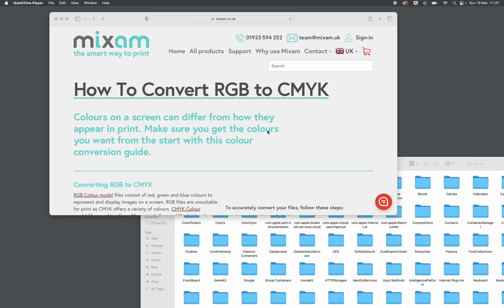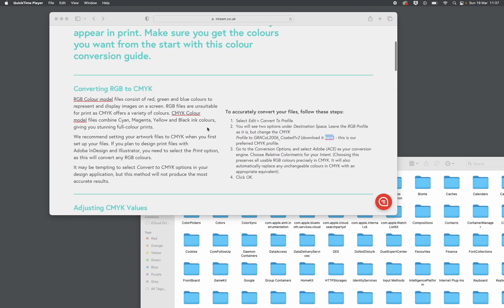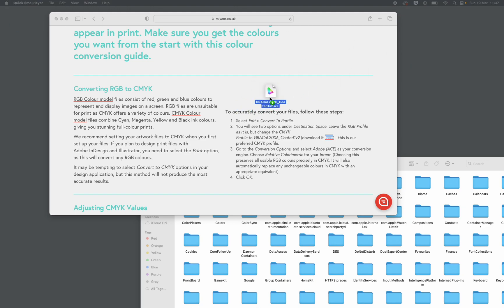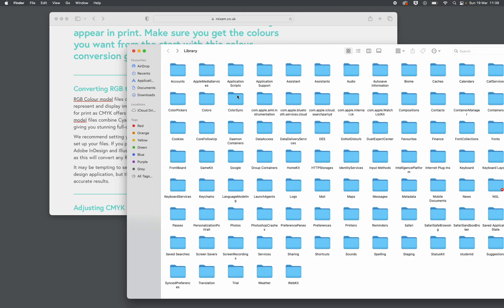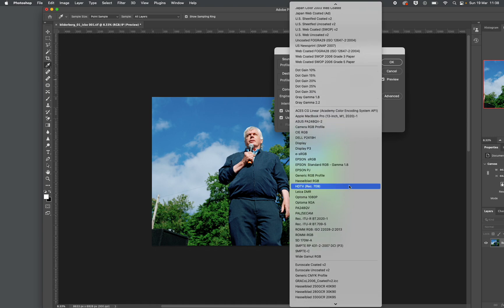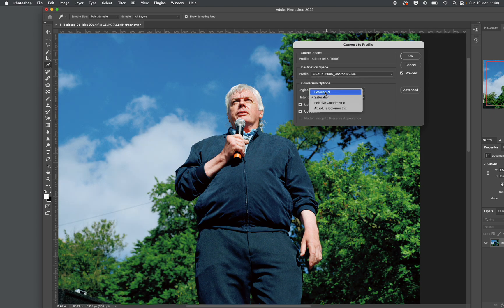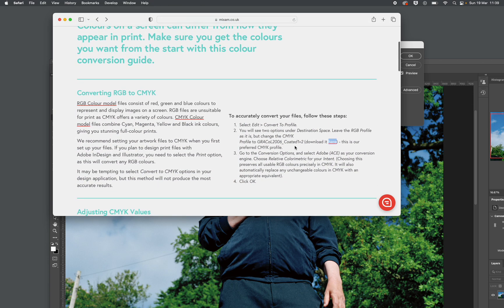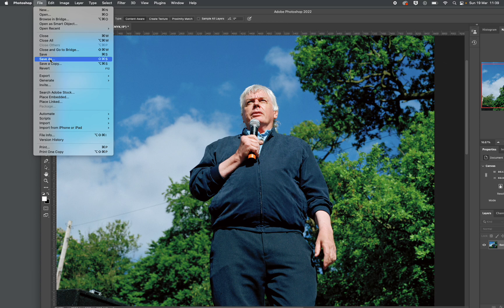How to make a photo book / zine. Part 17. Converting RGB to CMYK for digital printing.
These videos detail how to make a zine / photo book to a high quality with the intention of publishing it yourself. This isn't a paid for thing where it suddenly then shows you uploading photos to Blurb or anything like that. This is for real.

I've made a dedicated page on my website to list these videos in order and with additional notes